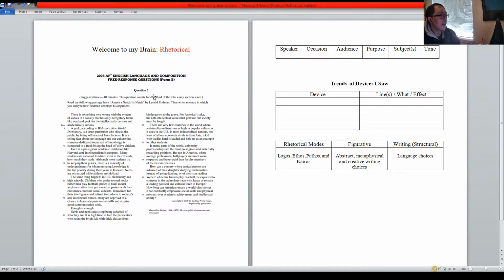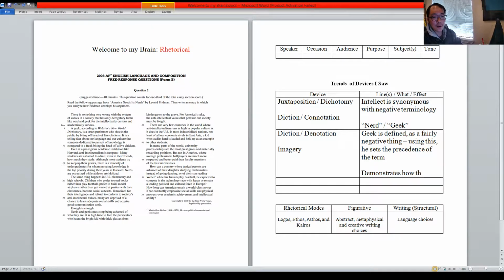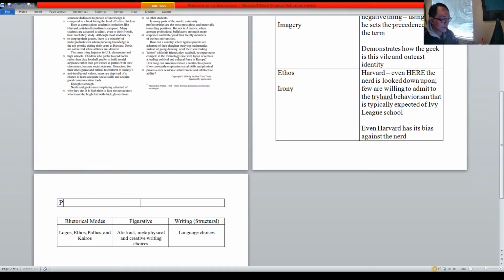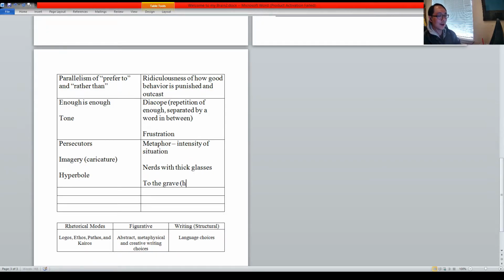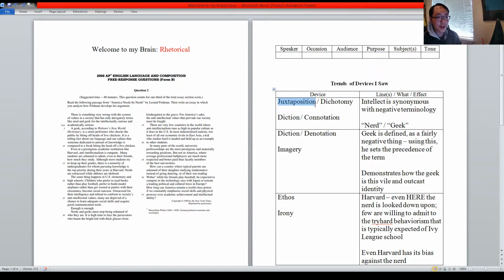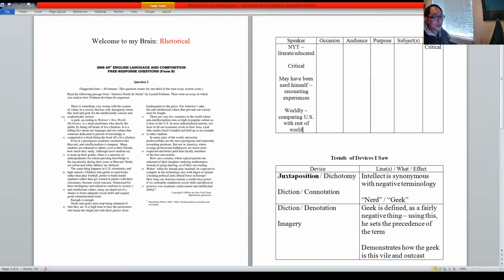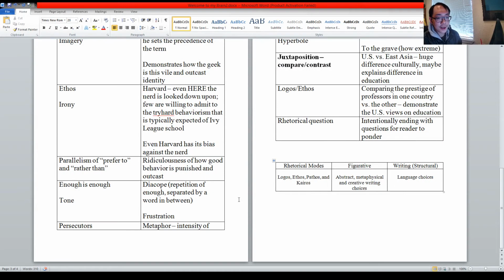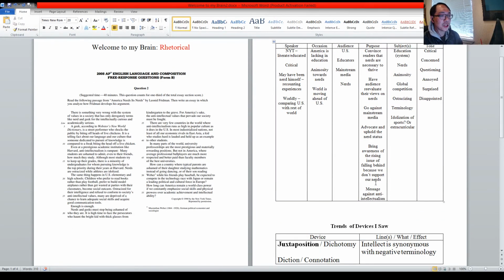Welcome to My Brain - Rhetorical (1/2)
(Notes)